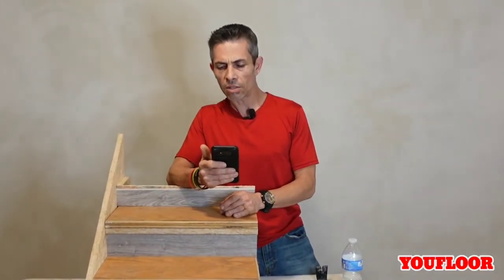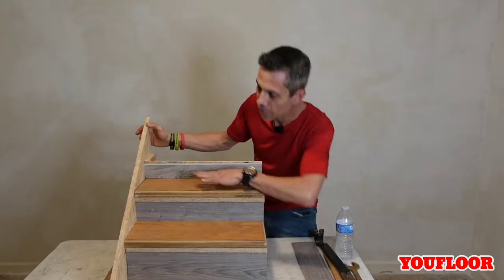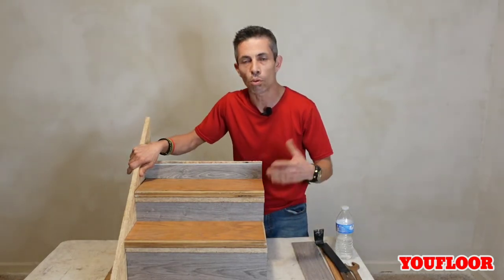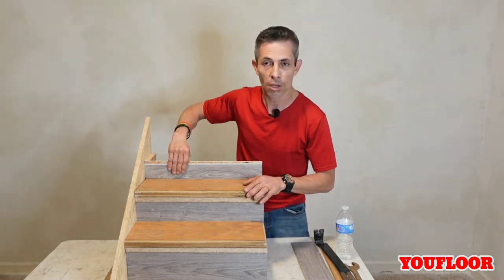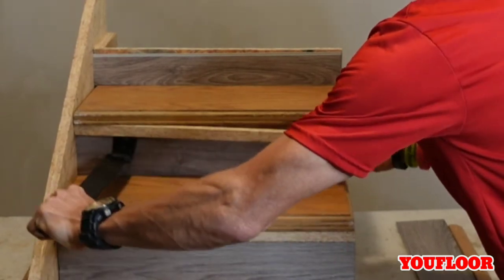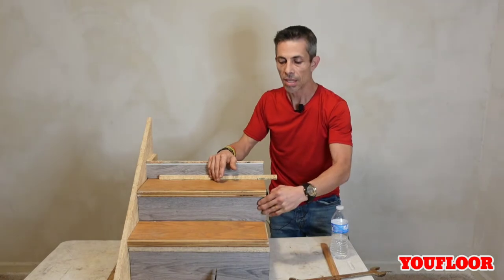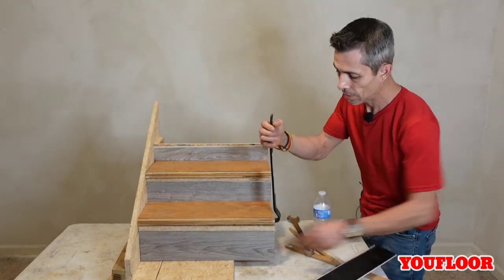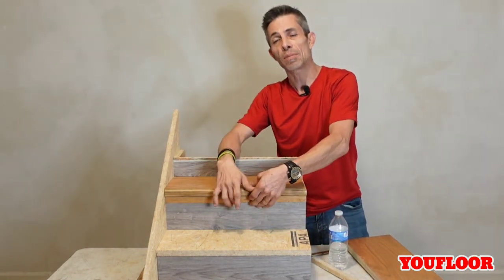How To Repair An Inferior Stair Install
A viewer commented that she had her steps redone but the installer didn't cut the nose of the old stair treads. She wanted to know if I had any advice on how to fix the situation now.
In this video, I go over a few ideas I have and hopefully we can get this taken care of for this viewer. This is a little advanced so if you're not familiar with power tools... PLEASE ask someone who is!

Thank you to all the subscribers and supporters of this channel!

Angle Finder

CA Glue

Speed Square

Pry Bar

Tape Measure

16 Color Putty Kit

White Putty